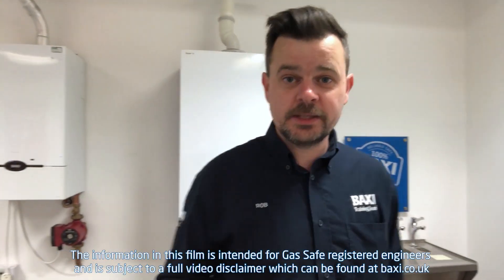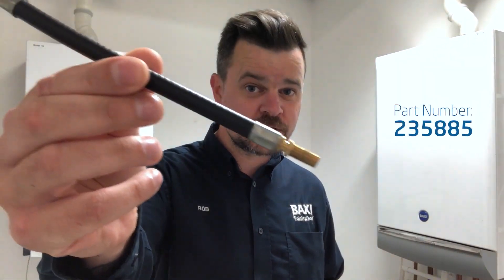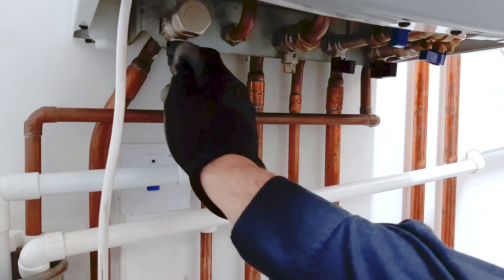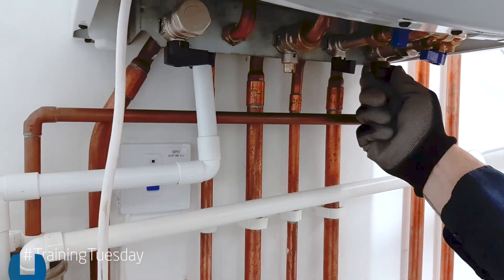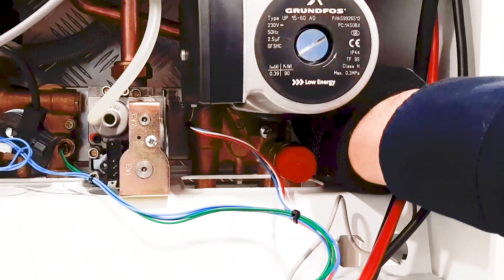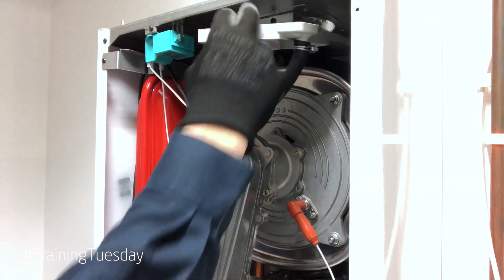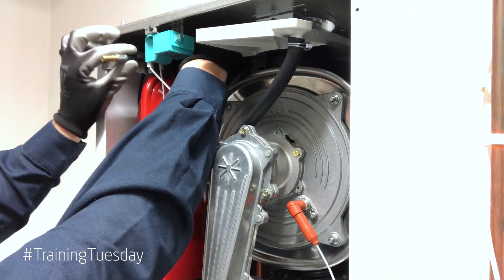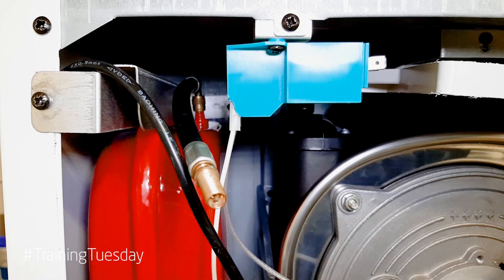How to check an expansion vessel on a Baxi Duo-tec or Baxi Platinum boiler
In this video Baxi Trainer Rob takes you through the easiest way to check or repressurise an expansion vessel on a Baxi Duo-tec or Baxi Platinum boiler.